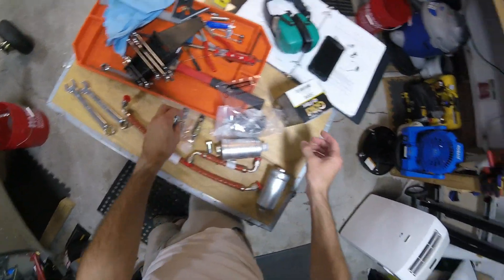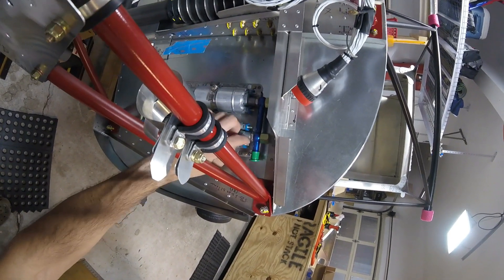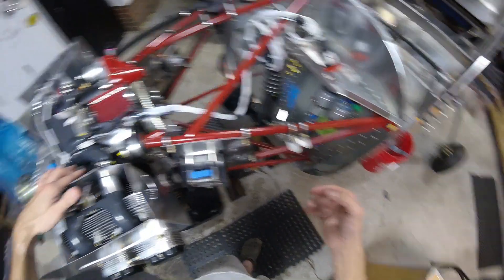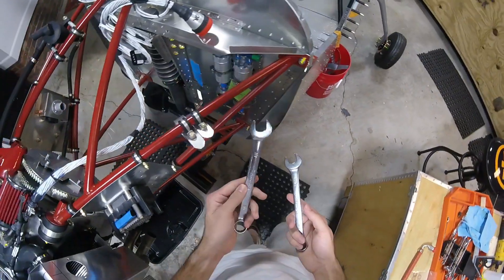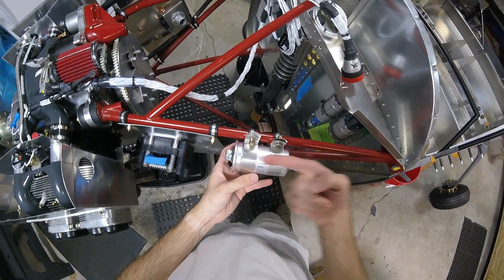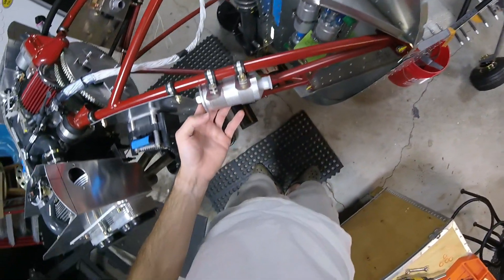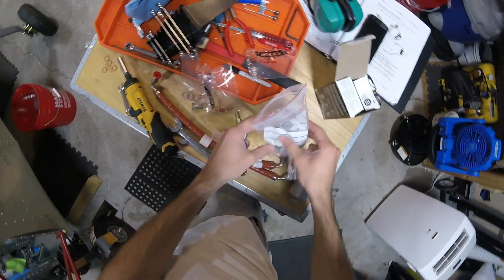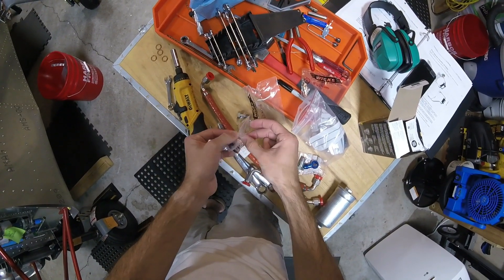Fine Fuel Filter and Hoses Installation - UL350iS Engine - Zenith CH 750 Cruzer Kit Plane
Now I can install the fine fuel filter ("last chance" filter) into the fuel system of our ULPower 530iS engine. The outlet threaded hole on filter that came from ULPower was way too large for the 12mm banjo bolt (the size it is supposed to be). So I had to buy a NAPA #3008 fuel filter, as recommended by ULPower's U.S. maintenance guy Ray Lawrence. I'll be sending him the old filter to inspect and he said he'll send a correct one back to me. Now we're just about ready for a pump test run!